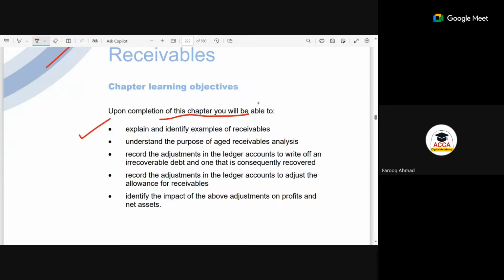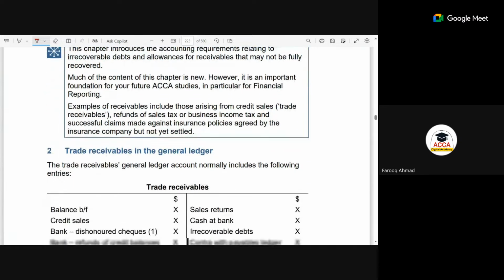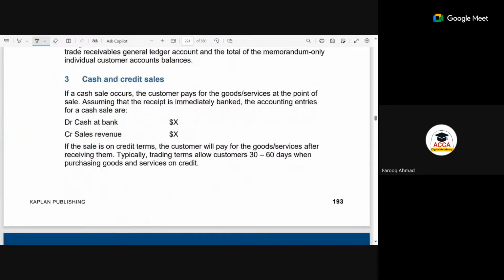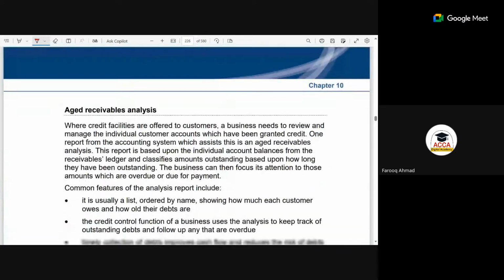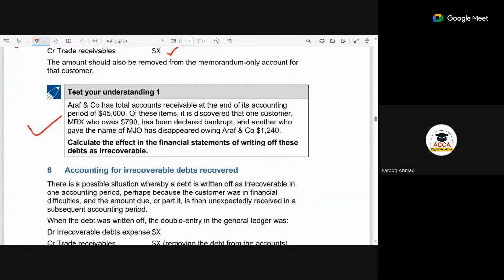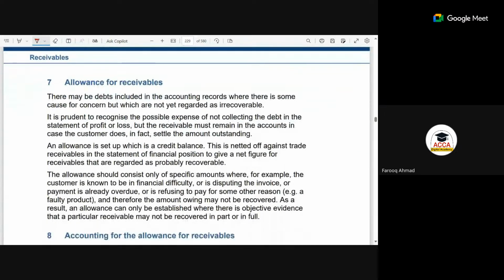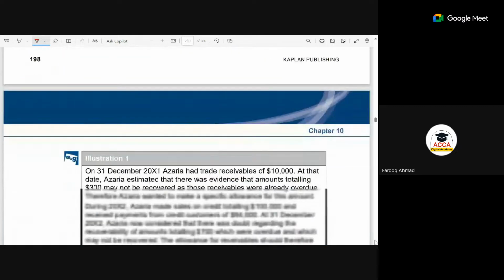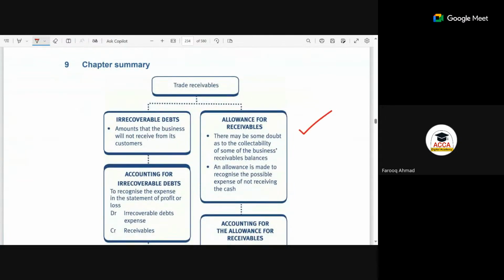ACCA FA chapter 10 l Receivables l Complete Lecture l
Financial Accounting FA Chapter 10 lecture on Receivables
ACCA 2025/2026 Exam Success FA, FR F7, F6 UK Tax, SBR, and SBL

The fundamentals of IFRS 9
ACCA Financial Reporting (F7) Live Tuition March 2018 Session
chapter 1 FA
ACCA Financial Reporting ACCA F7
How to Pass FR F7 exam
FR F7 chapter 11
FR F7 Chapter 10
FR/F7 || ORIENTATION SESSION || Everything you need to know before you start FR
ACCA FA Financial Accounting Chapter 4 concepts, Introduction to financial statements ACCA, Key principles in Chapter 4 ACCA FA, Understanding Chapter 4 ACCA FA, Financial accounting basics ACCA FA, Chapter 4 ACCA exam tips, Financial statement analysis ACCA FA, ACCA FA Chapter 4 summarised notes, Chapter 4 study guide ACCA FA, ACCA FA financial reporting essentials
ACCA FA tips and tricks, Financial accounting simplified, ACCA FA exam preparation, Mastering financial statements, ACCA FA lecture series, Common mistakes in ACCA FA, Financial accounting case studies, Step-by-step ACCA FA solutions, Interactive ACCA FA practice, Understanding IFRS for ACCA FA
ACCA Financial Reporting Revision
ACCA Financial Reporting Lecture
ACCA Teaching
ACCA
FR F7
FR
ACCA FA Lectures in URDU/English
ACCA Financial Accounting FA Lectures
ACCA FA Financial Accounting
ACCA Syllabus Changes applicable from Sep 2024 till Aug 2025 ||
STUDY ACCA FOR FREE - LECTURES AND RESOURCES NOW AVAILABLE FREE OF COST
ACCA | FA/FFA FAST TRACK REVISION | PASSCARD | FINANCIAL ACCOUNTING